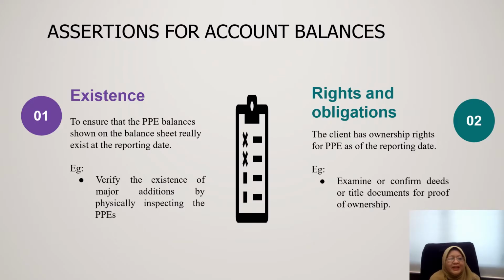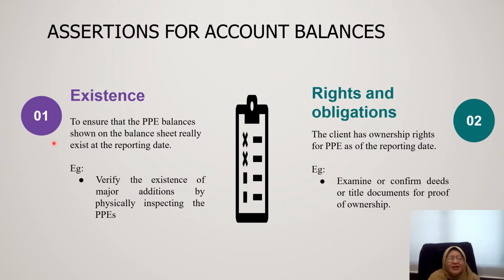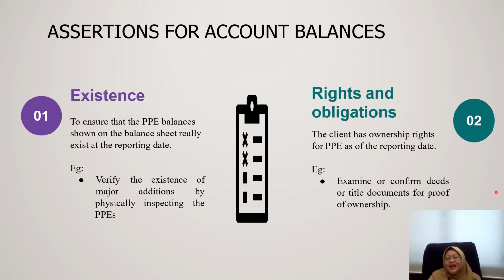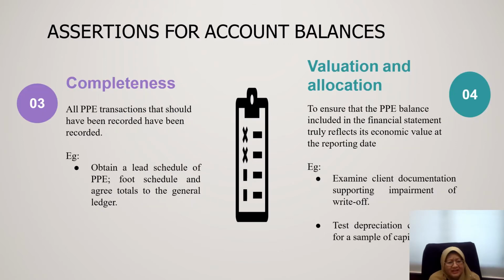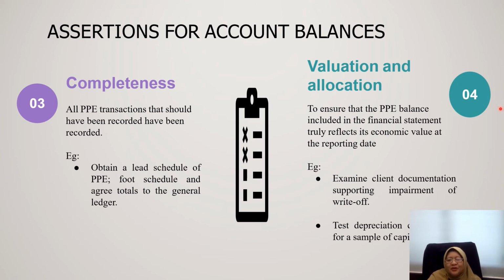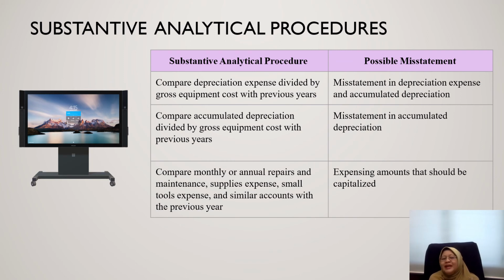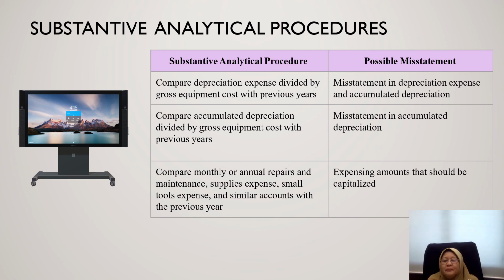Auditing Property, Plant and Equipments_Part II